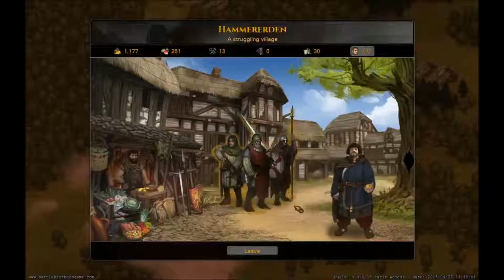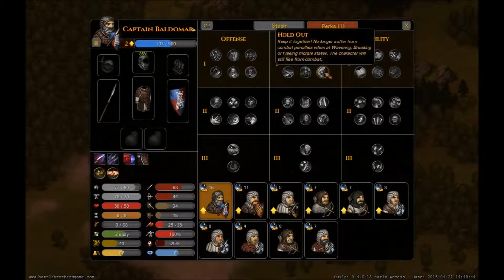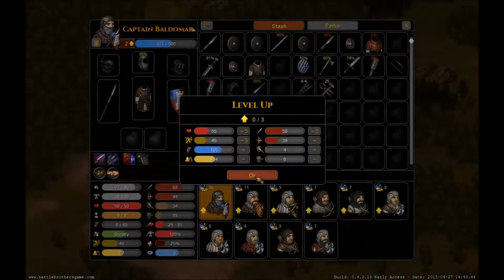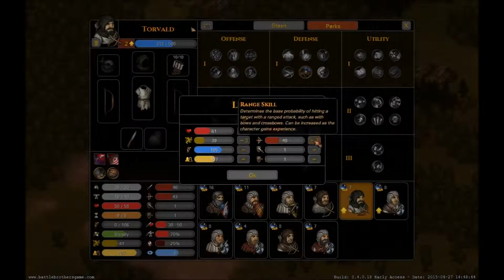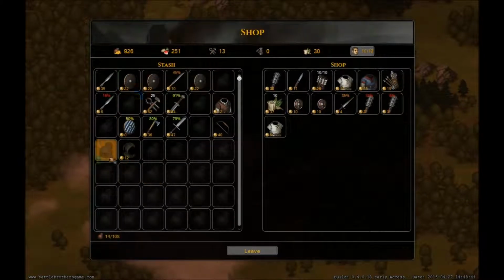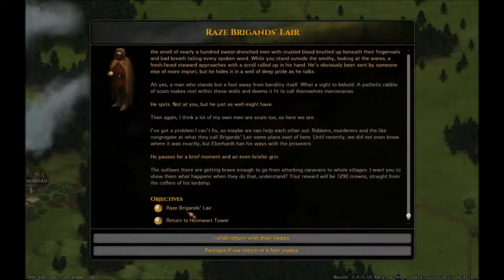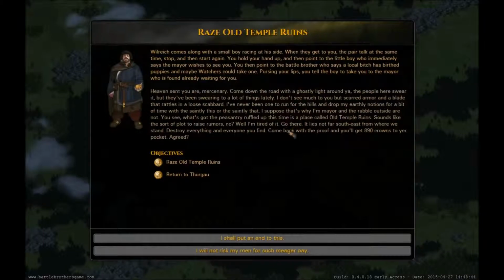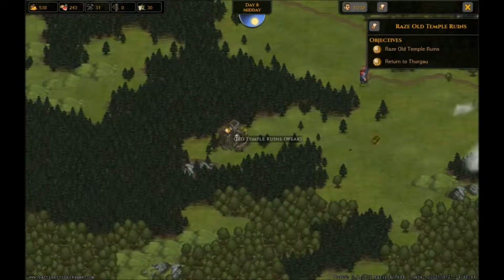Battle Brothers - Early Access Pt.5 - Level Ups!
Welcome to my Let's Play series of Battle Brothers, Steam's newest Early Access darling from a German development trio at Overhype Studios. Battle Brothers features a richly animated world in which you must build and lead a mercenary company through lands fraught with bandits, orcs, undead, and many other horrors. Incredibly addicting yet unforgiving gameplay makes Battle Brothers a very entertaining challenge.